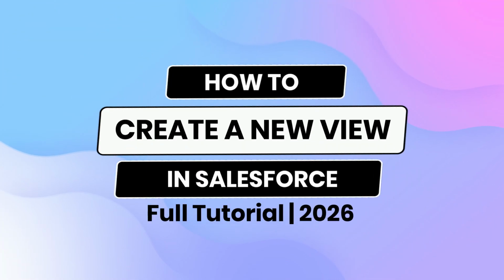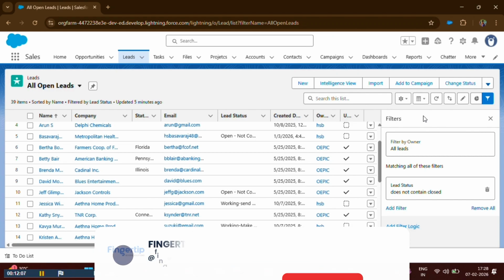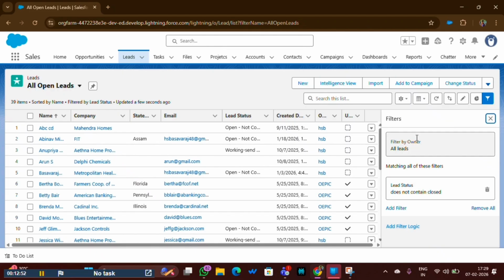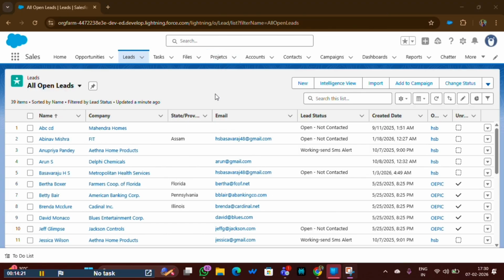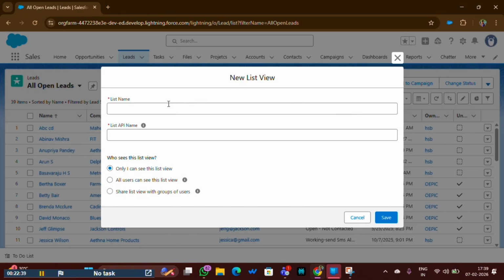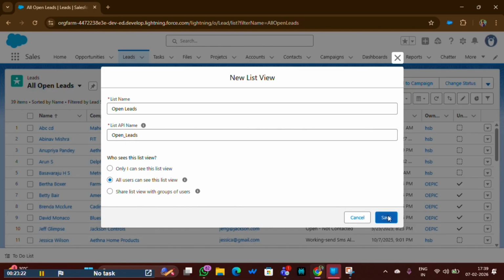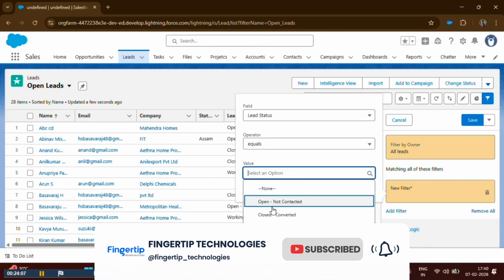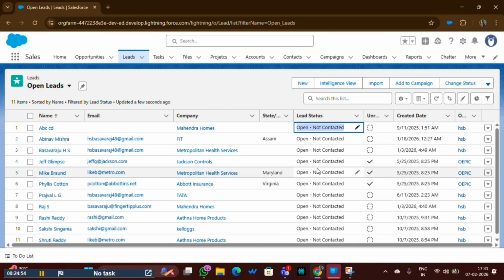How to create a new view in Salesforce CRM? | Full Tutorial | 2026